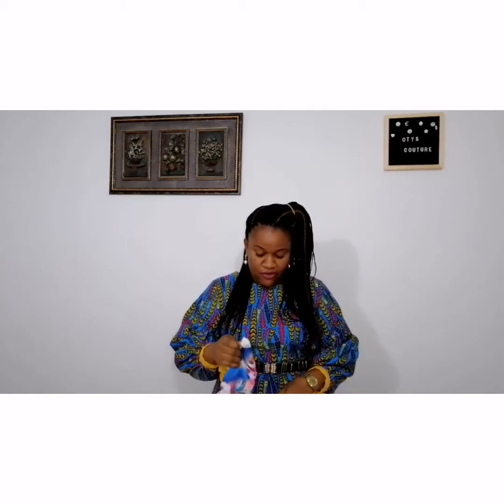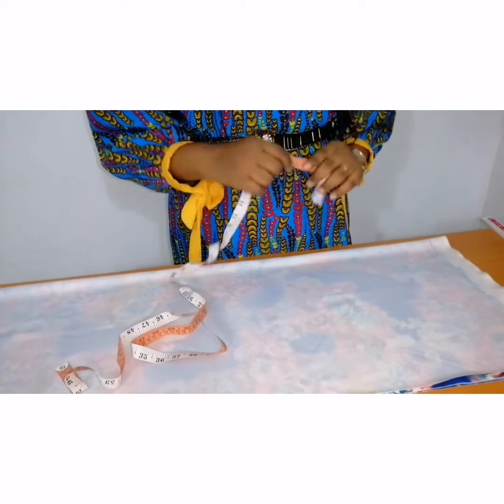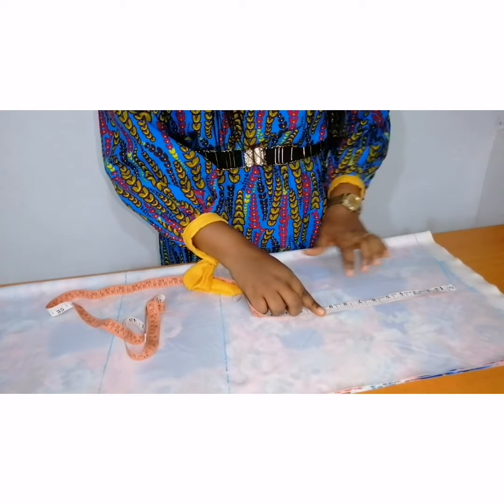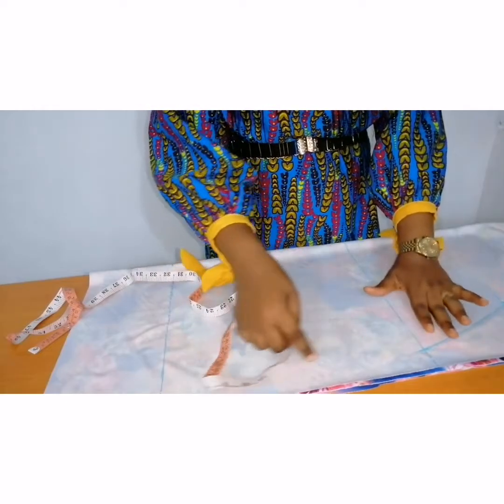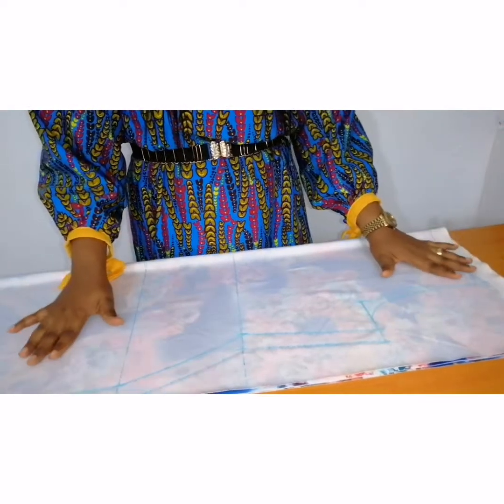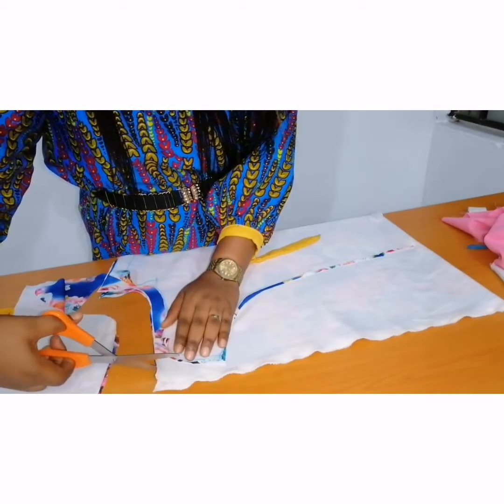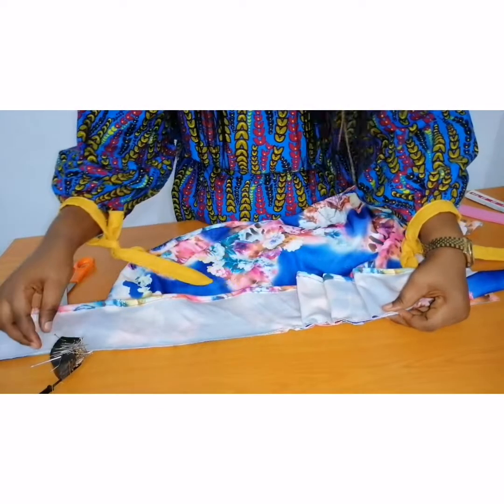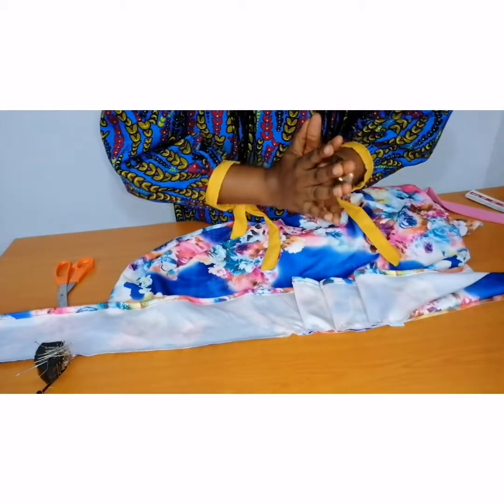How to cut and sew mono strap dress with ruffles.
Easy and straightforward method on cutting and sewing of mono strap dress.